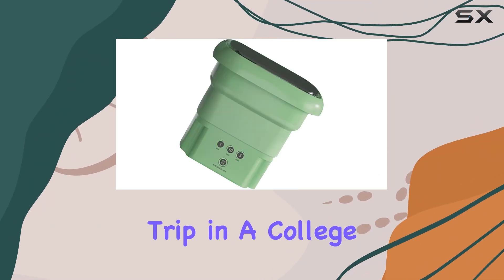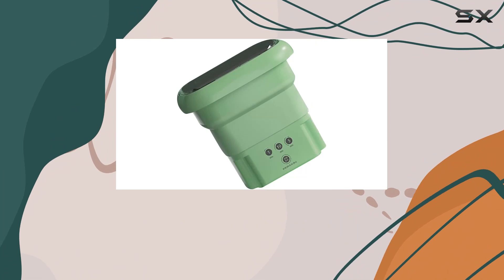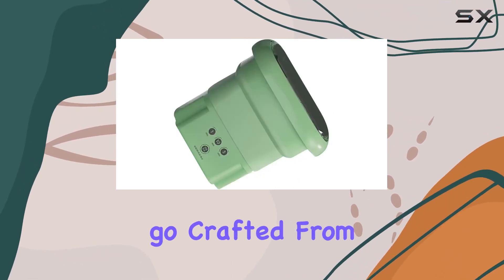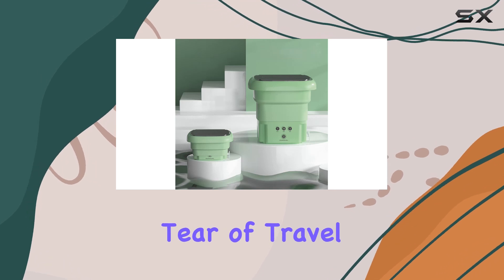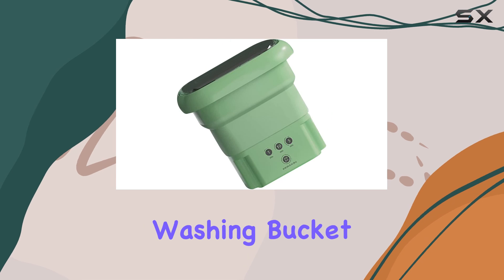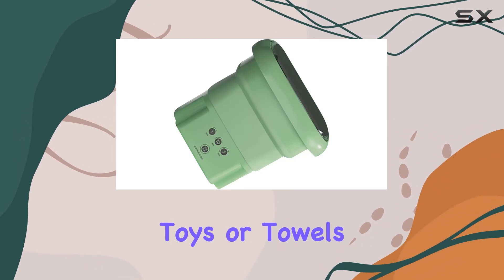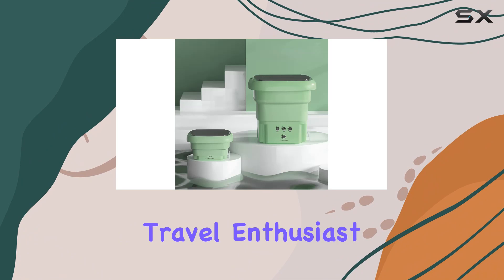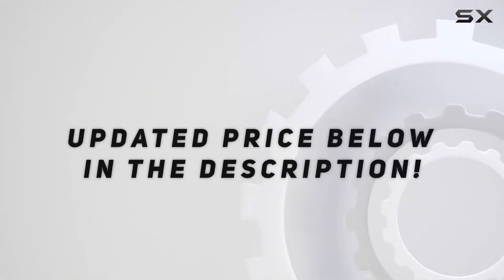VINGVO Portable Washing Bucket: The Best Mini Washer for Travel Enthusiasts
0:00 Intro
0:06 Review

Things that we mentioned in this video:
VINGVO Portable Washing Bucket, : B0BYB1HKMB